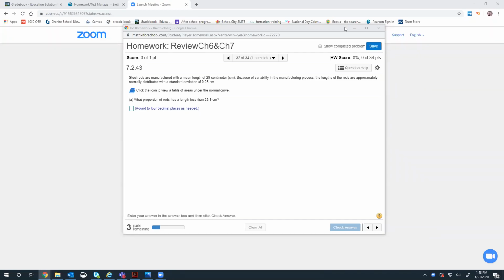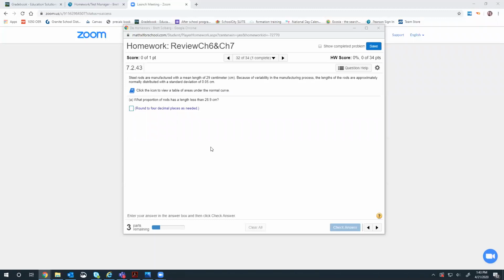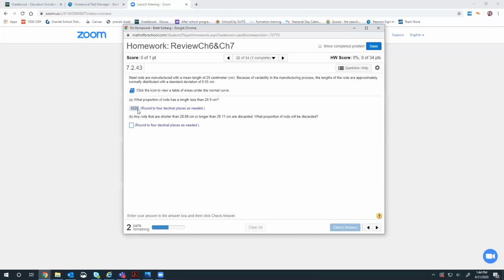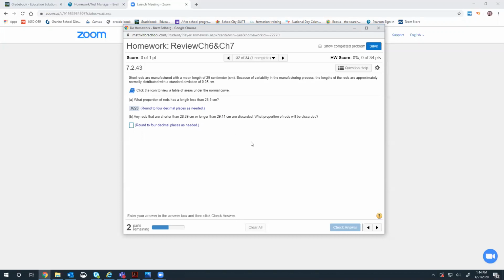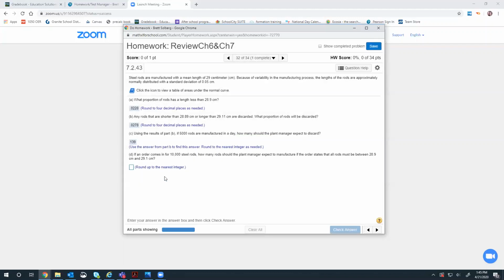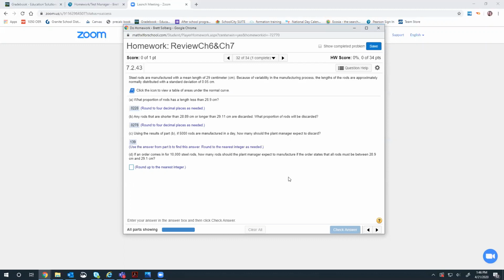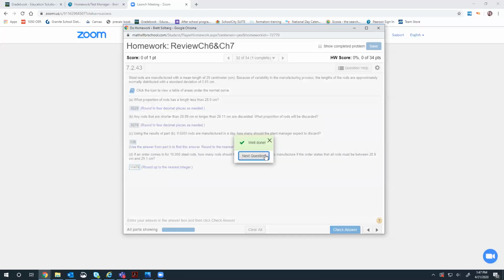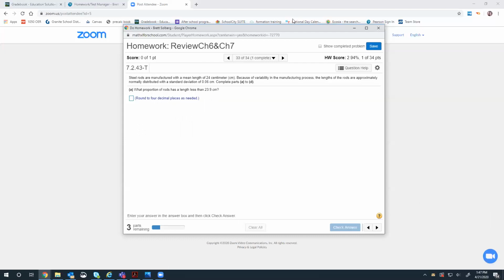Normal Distribution HW Problem